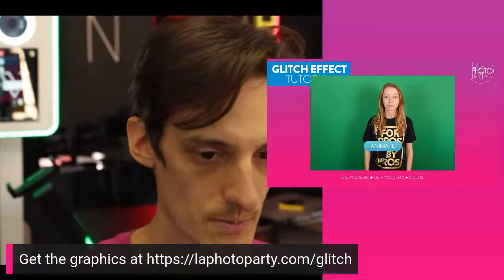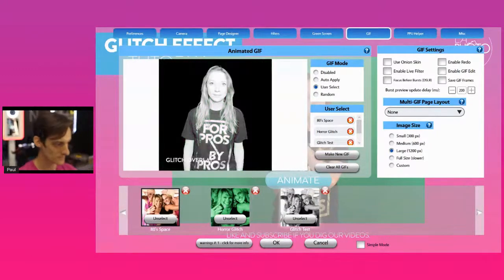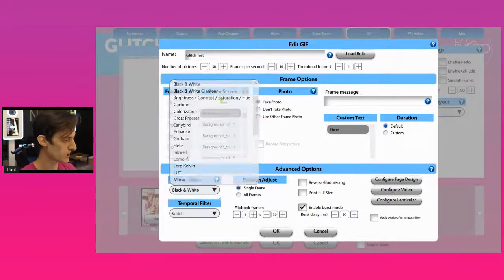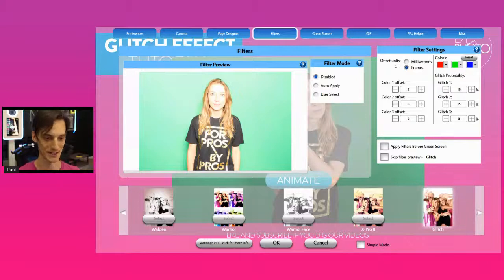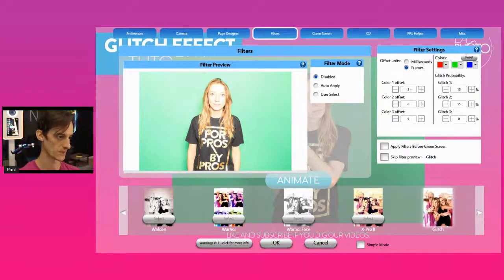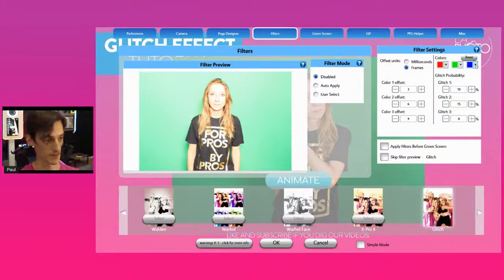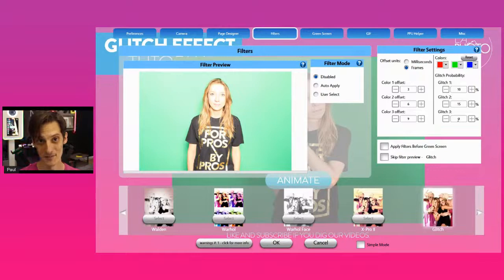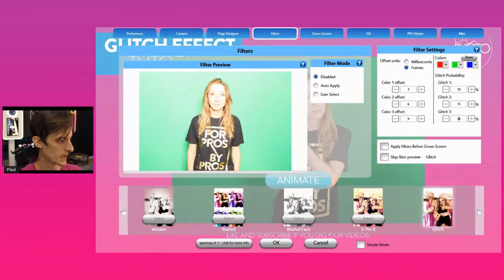Create a Glitch Effect for your Photo Booth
Glitch Filters are a great way to take your 1980's retro photo booth experience to a whole new level. Learn how to use Photo Booth Upload's (PBU) built in Glitch Effect to easily add this effect to your next photo or GIF.

00:00 - Intro
02:02 - Getting started with burst GIFs in PBU
03:50 - Glitch filter settings overview
07:36 - Testing burst GIF glitch effect
09:20 - Combining glitch color channels
10:40 - Creating a single photo glitch GIF
12:05 - Adding in custom glitch colors for 80s GIF
14:04 - Turning off glitch probability
15:10 - Creating a horror glitch effect
18:18 - How to get support and learn more about PBU

LA Photo Party is LA's premiere event photography company. Creators of the INFINITE and Venture photo booth, both 2-time winners of the Photo Booth of the Year Award, and Photo Booth Upload, the most advanced photo booth software on the market.

Questions? Call us!

The premiere event photography company in LA, New York, and London. Creators of the INFINITE photo booth, 2-time winner of the Photo Booth of the Year Award, and Photo Booth Upload, the first software to allow guests to share to social media.